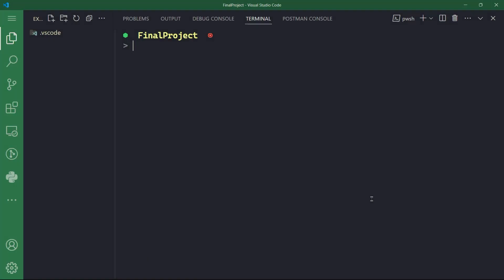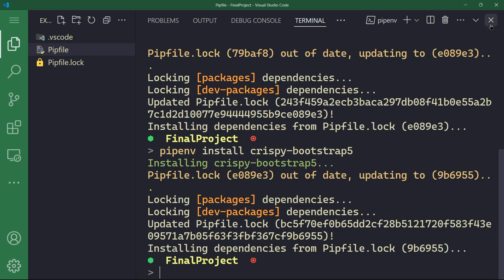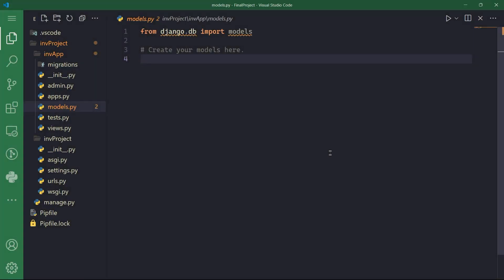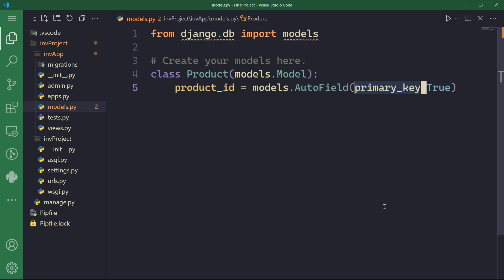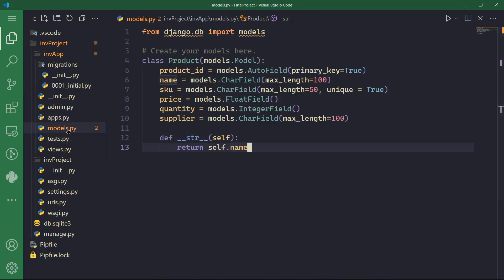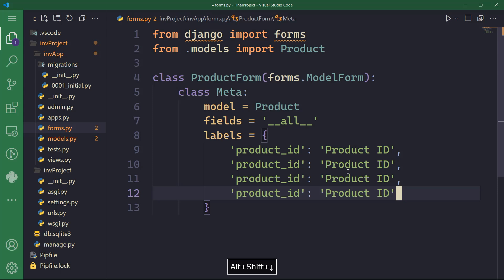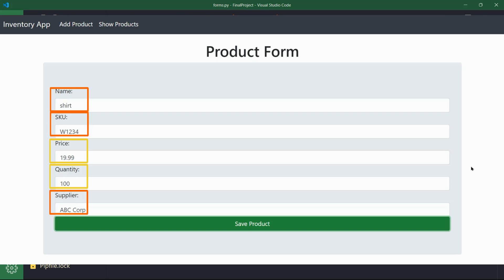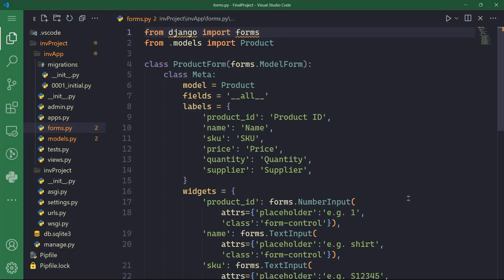Django Tutorial #11 - App Build (Part1)